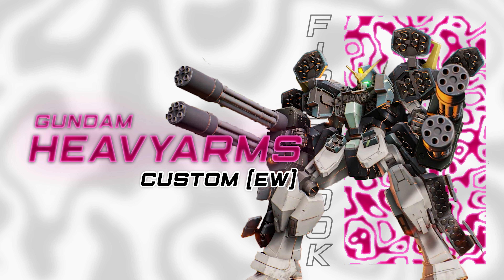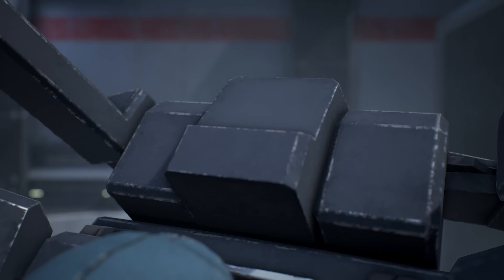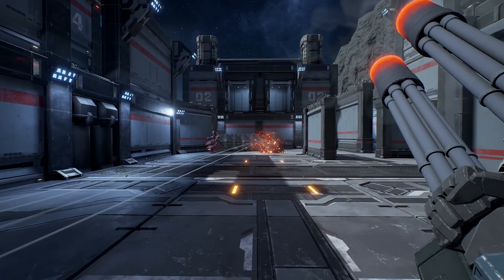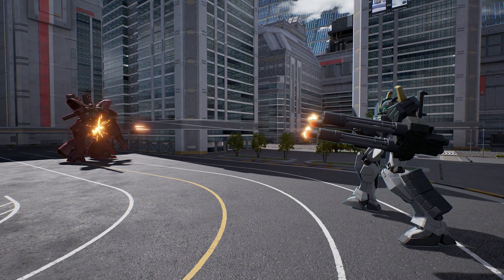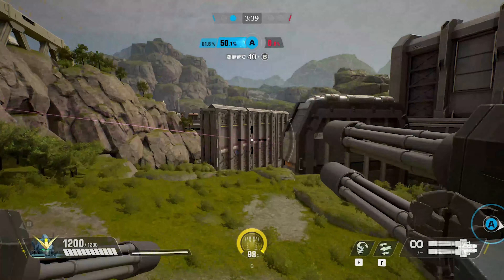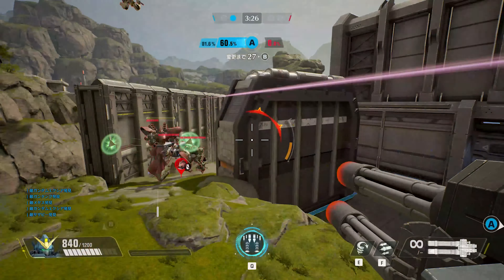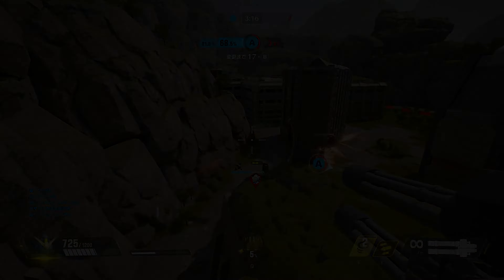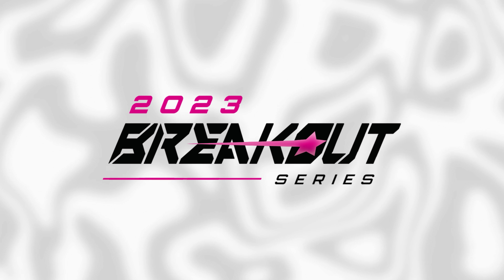First Look - Gundam Heavyarms Custom [EW] | Gundam Evolution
Welcome to the very first episode of "First Look". In this episode, we introduce the new mobile suit, Gundam Heavyarms Custom from Gundam Wing: Endless Waltz.

0:00 Unit Lore
0:39 Weapons
1:04 Abilities
1:55 Battle Simulation